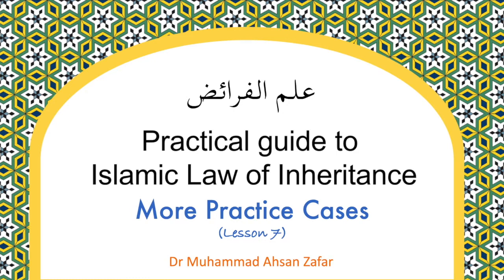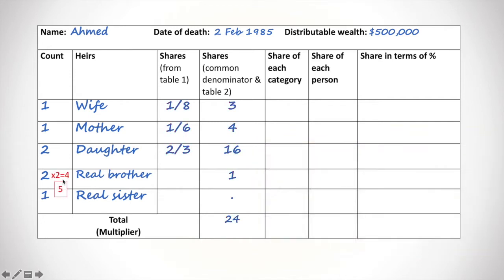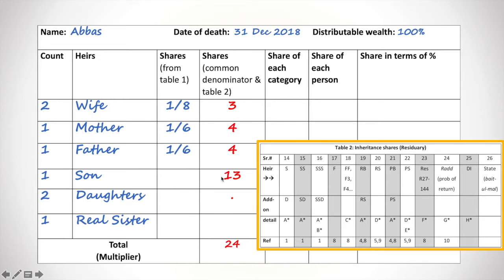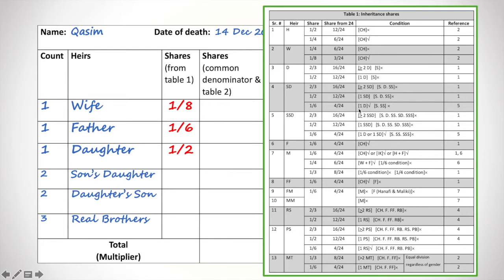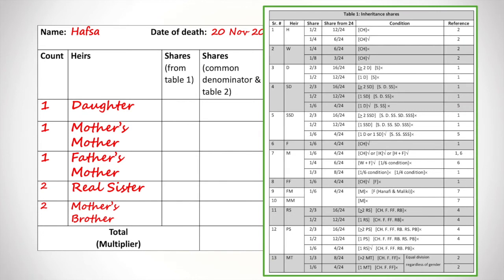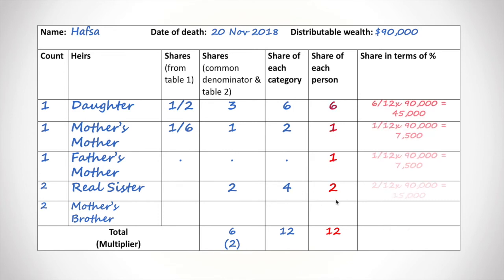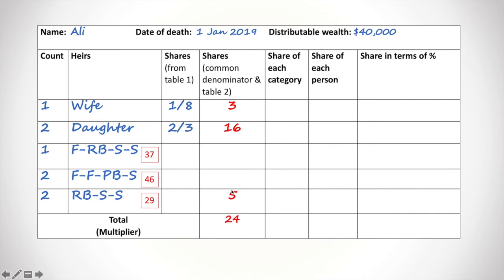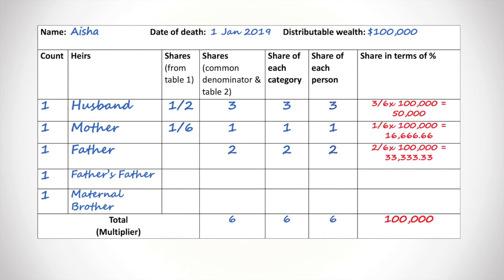Lesson 7: More Practice Cases - Practical Guide to Islamic Laws of Inheritance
LEARN ISLAMIC INHERITANCE, MADE EASY AND INTERACTIVE

MORE PRACTICE CASES: This video is a hands-on practice of SIX more cases for your practice. This helps in becoming more familiar to problem solving and use of this methodology. See the video and then solve these questions yourself to become a pro...